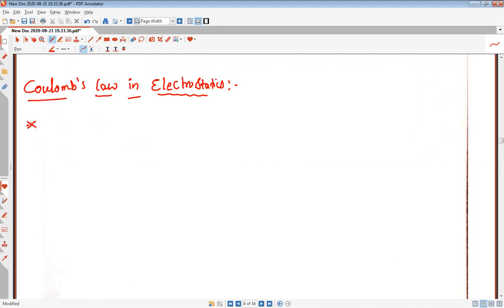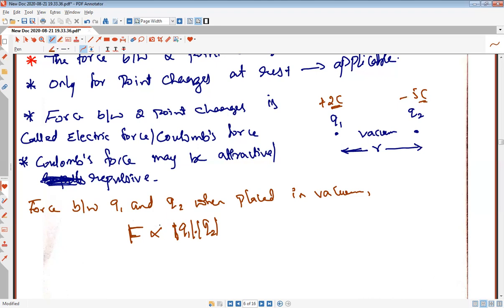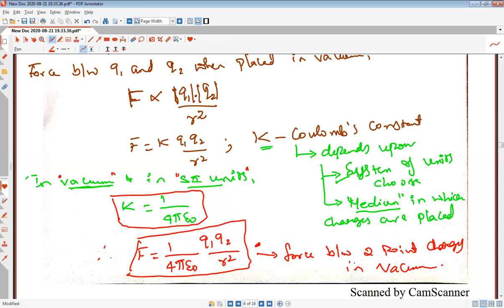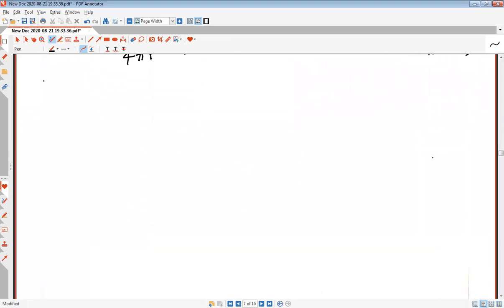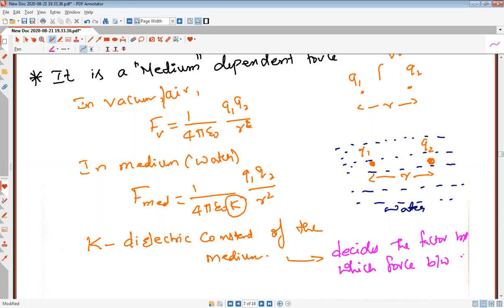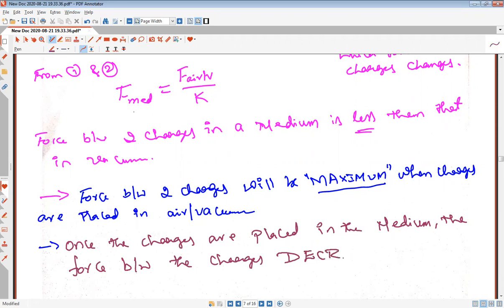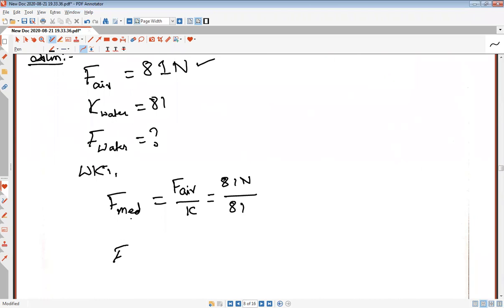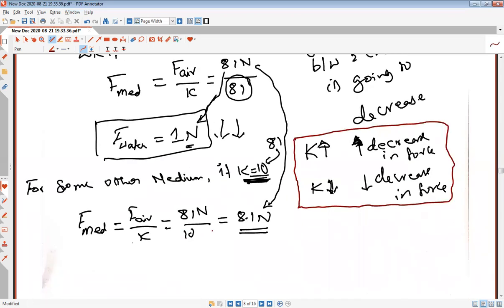Coulomb's law in electrostatics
Concepts for kcet and NEET